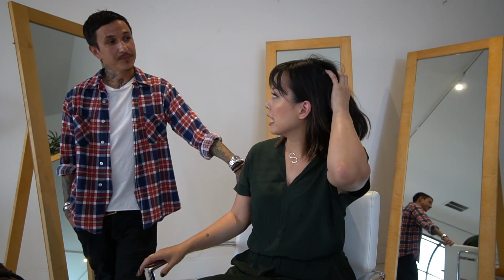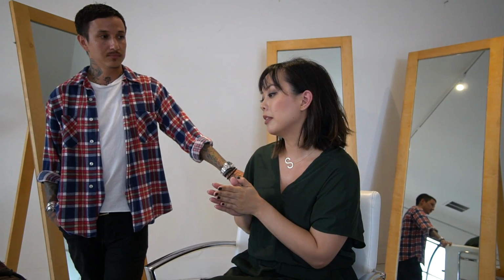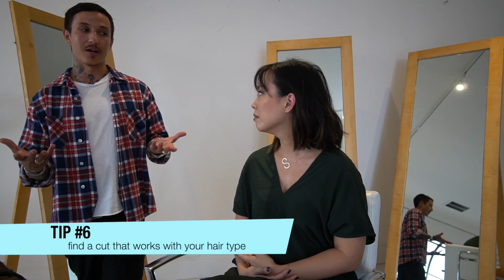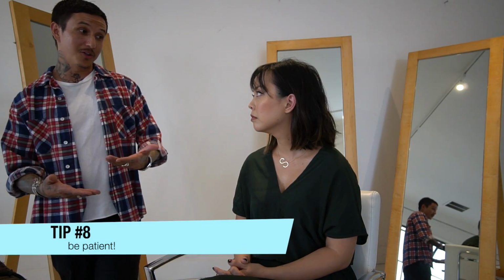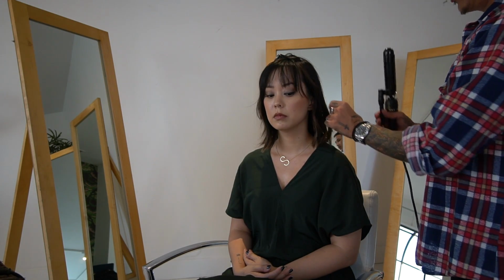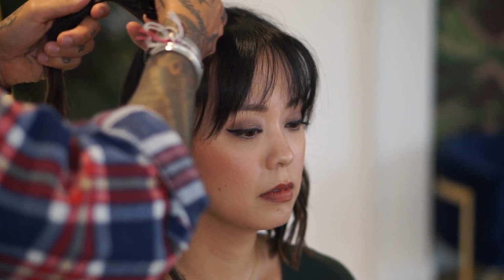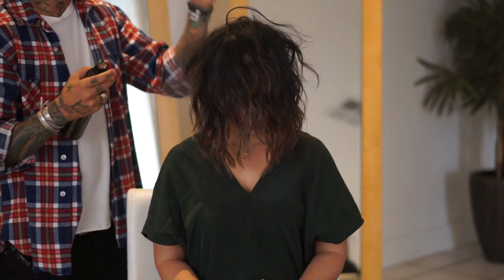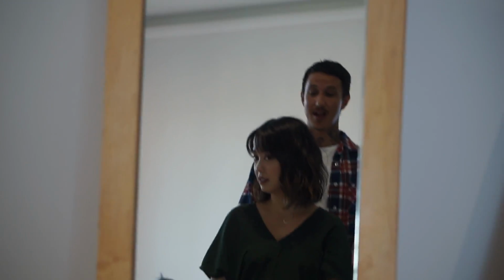HOW TO STYLE SHORT HAIR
Hey Guys! Today's video I partnered with Women's Rogaine to bring you 15 tips on how to style short hair from a stylist. All the tips and tricks you need to achieve fuller looking hair for everyday.
Find Dominick Serna on Instagram @domdomhair

MY LINKS » COME SAY HI »